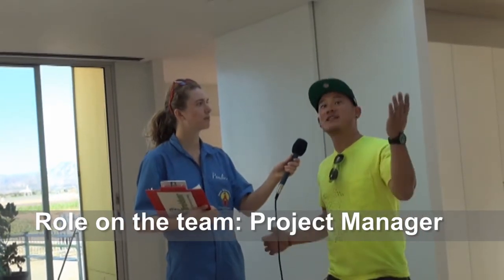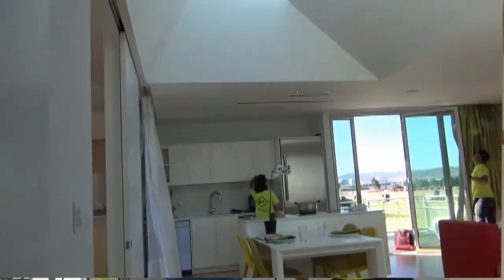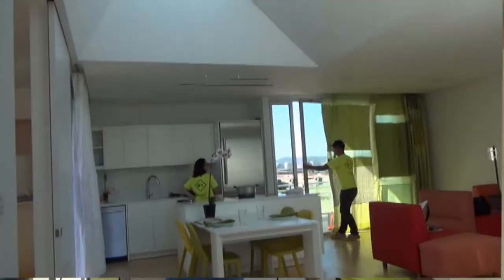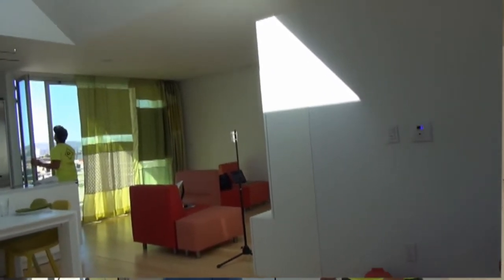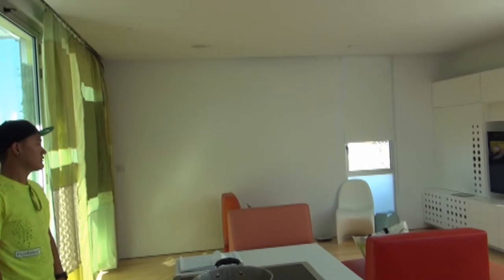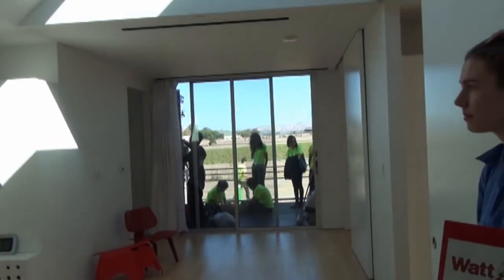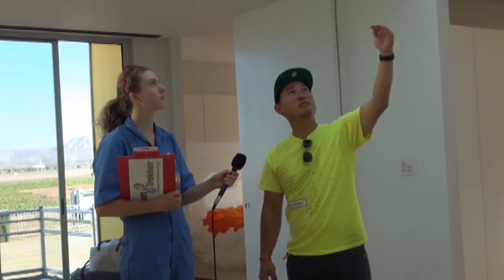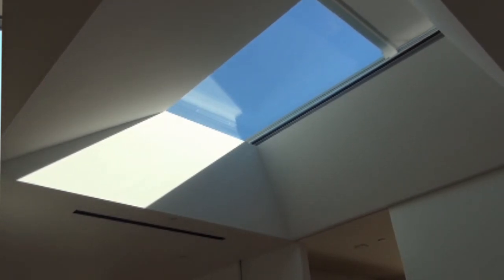Watt Trekker Ep9: Daylighting at the "fluxHome" from USC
In this episode of Watt Trekker, we met with Justin Kang, an architecture student at University of Southern California, to learn about the daylighting and lighting features of their solar home, aka "fluxHome".  Themes include daylighting, skylights, automatic shade control, light colors, energy savings, architecture.